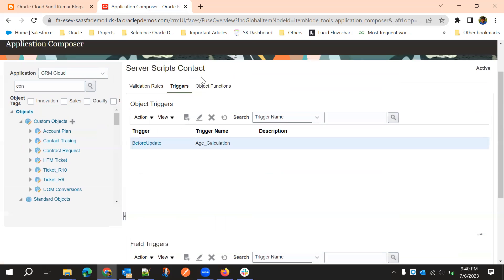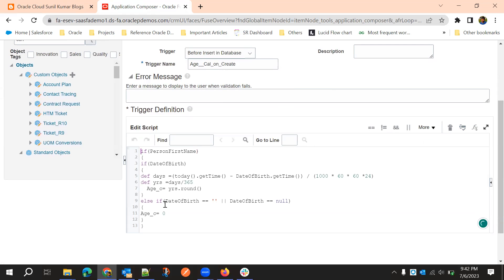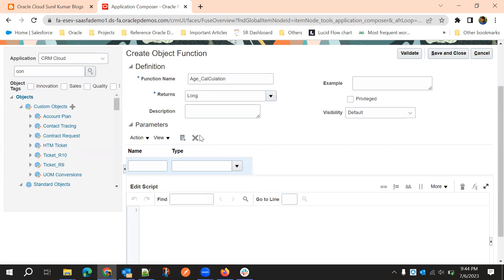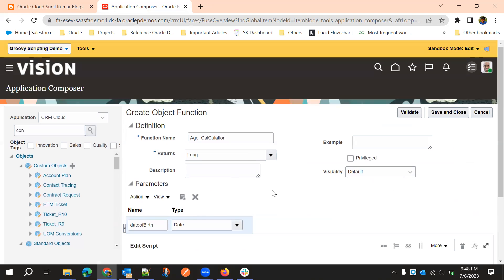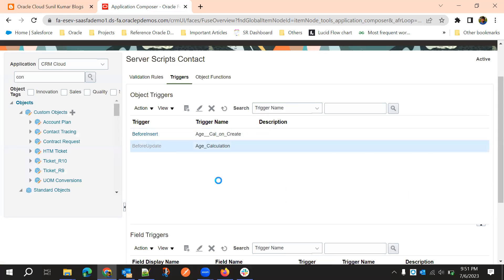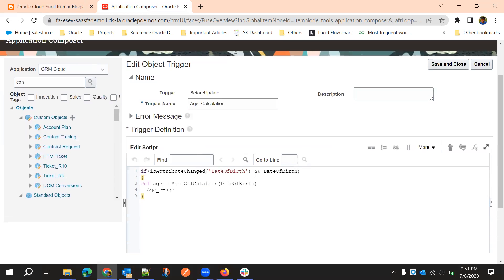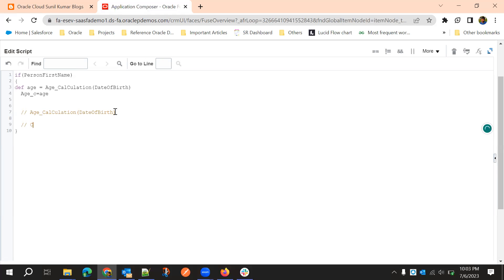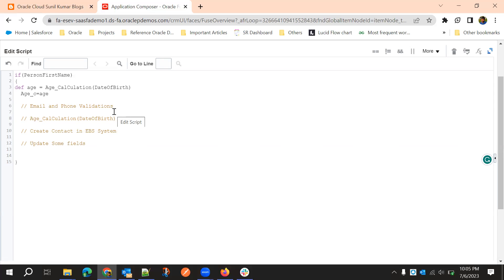11 - Object Functions in Oracle Fusion Cloud Groovy | Application Composer | Oracle CX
This video explains Object Functions in Oracle Fusion Cloud Groovy.